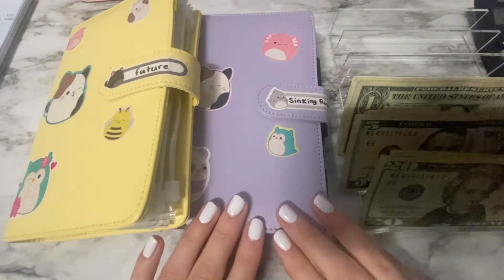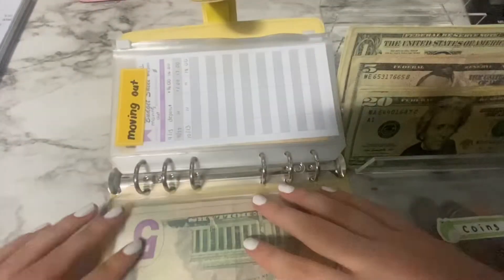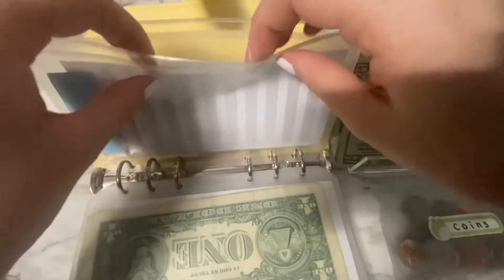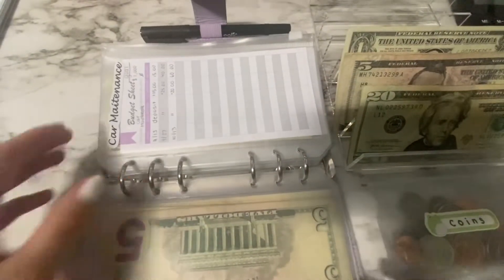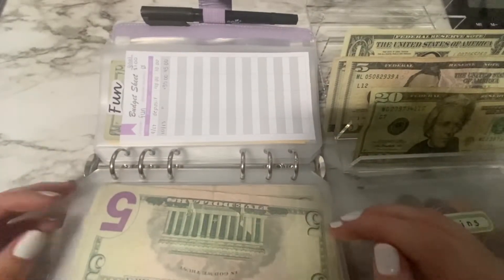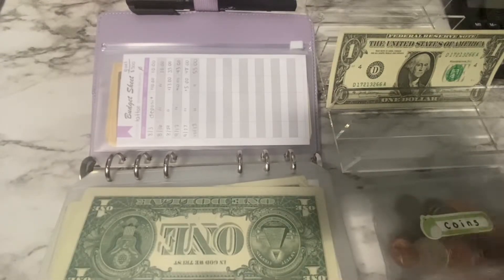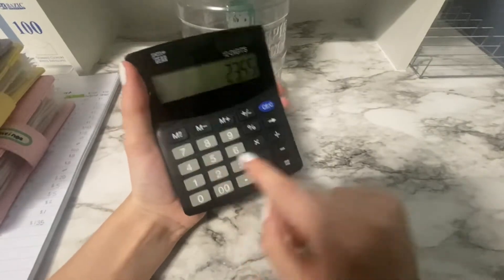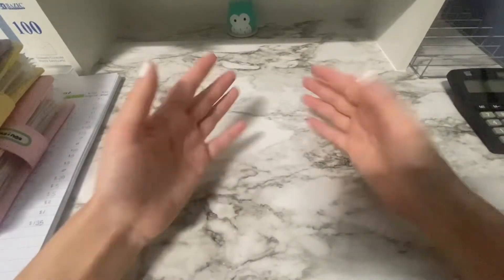Cash Stuffing | Sinking Funds, Future Binder, Coin Jar | Low Income $135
Hey guys! In todays video I am cash stuffing my sinking funds, future binder, and coin jar!

🤍 Items I’m using:
Purple, pink, yellow binder Antner A6 PU Leather Notebook Binder Refillable 6 Ring Budget Binder for A6 Filler Paper, Loose Leaf Personal Planner Binder Cover with Magnetic Buckle, Pink

🤍 A7 Purple cash wallet
A7 Binder Soft Purple PVC with Star 6-Ring Mini Binder 5.39x4.33", with Mini Binder Pockets x8 Zipper, Budget Sheets x12, Cash Envelope Sticker x42, Label Sticker x12, Harphia 143F-A7 Star

🤍 A7 Cash envelopes from pixielacksplanning on Etsy. Link to her shop

🤍 Journey started in late July 2022! 🤍

🤍 About me: I’m Kayli! I’m a 19 year old full time college student who works part time on the weekends as a server. I started this journey because I was very careless with my spending and had no money left halfway through the summer of 22.  I wanted to take control of my finances and discovered the cash envelope method, I only will continue to learn from here! 🤍